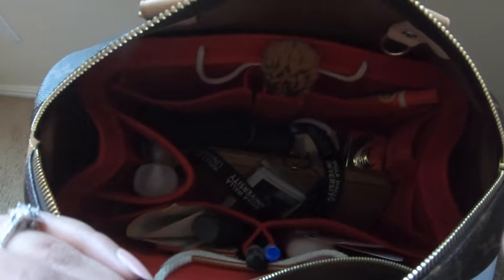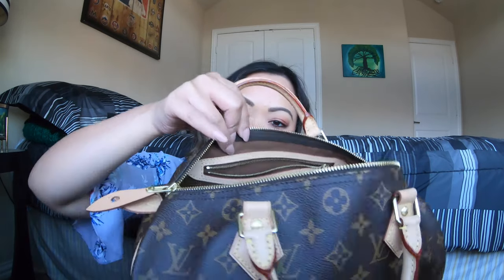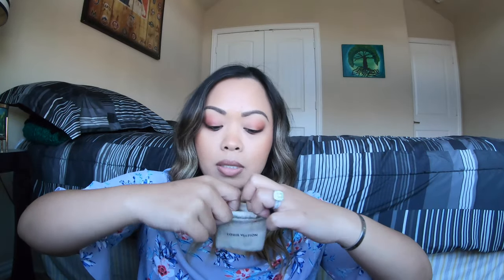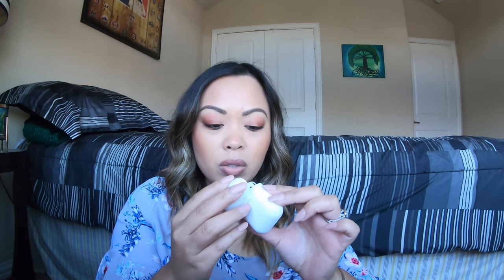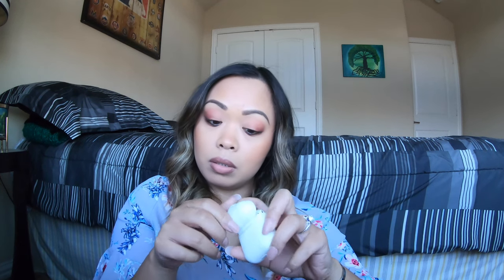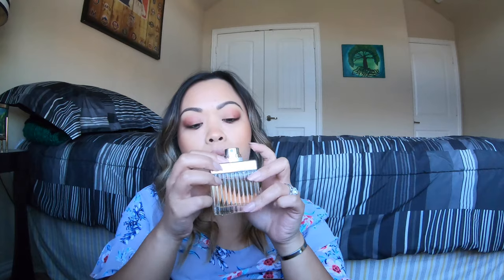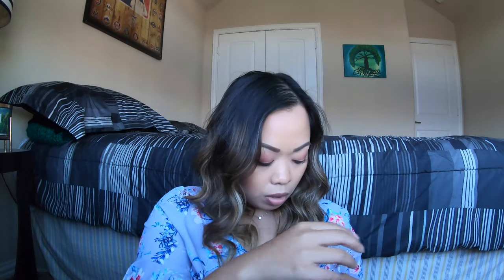What's in my bag: Louis Vuitton Speedy 30 | Silvana Lopez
Bag: Speedy 30 in Monogram